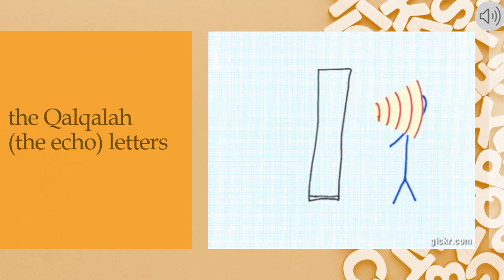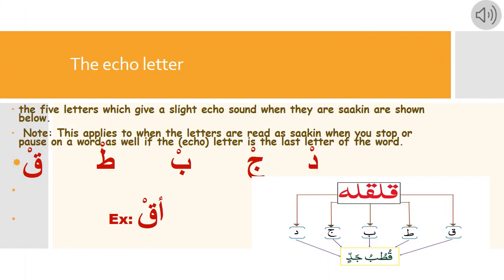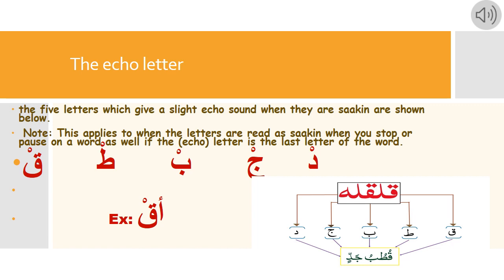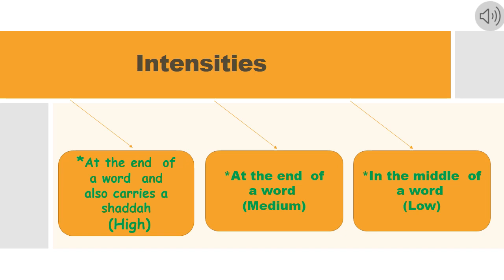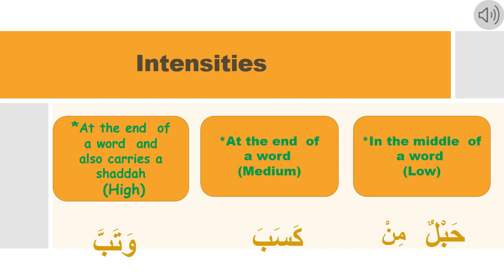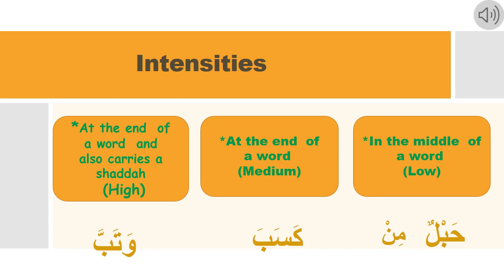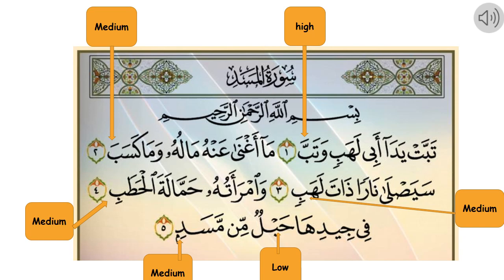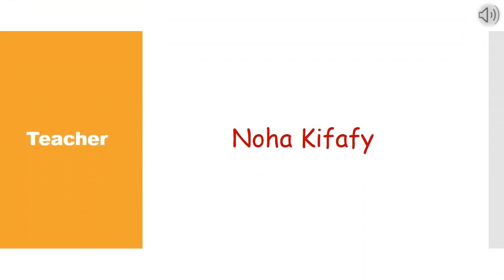16 April 2024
Ecoh Letters حروف القلقة